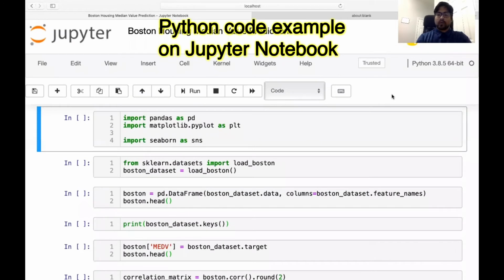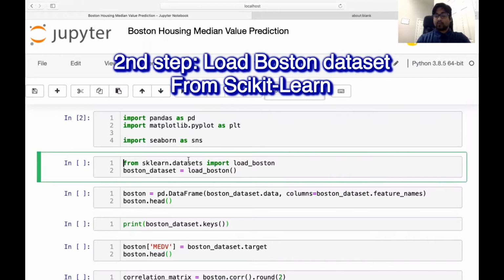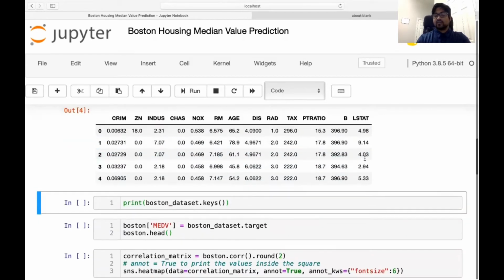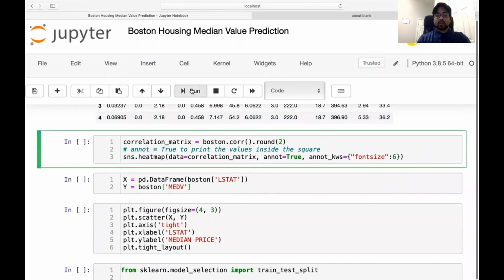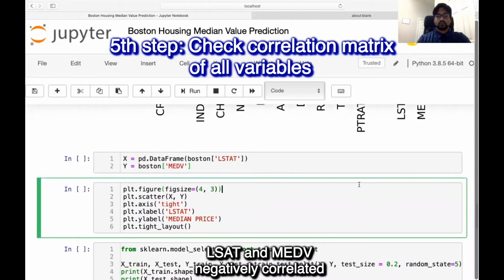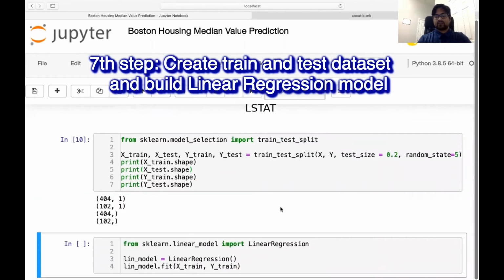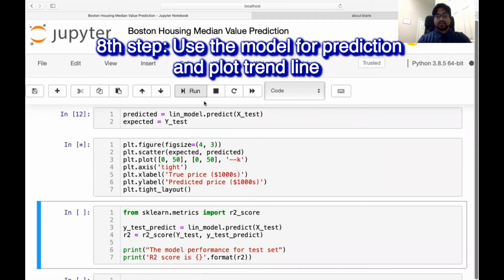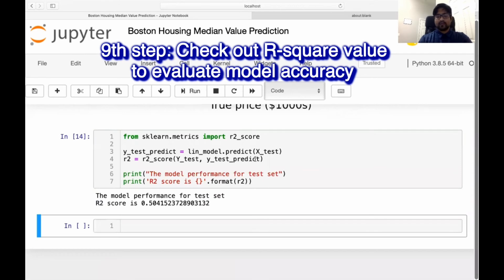Apply Linear Regression Using Python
This video provides an overview on two topics:

1) Brief explanation of the key difference between Single and Multiple Linear Regression.

2) Python code walkthrough demonstrates how to apply Linear Regression model technique to predict house price